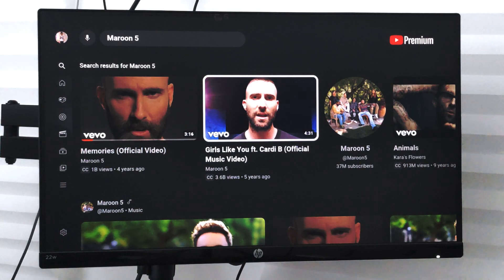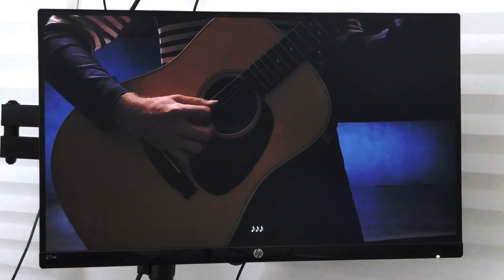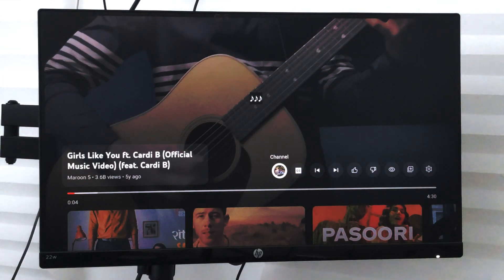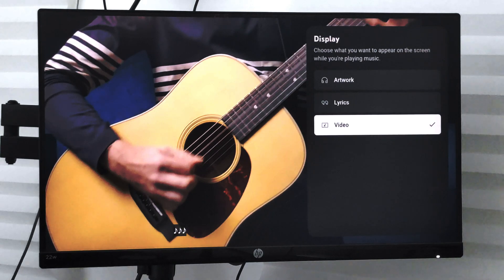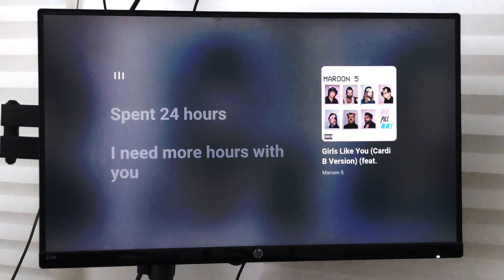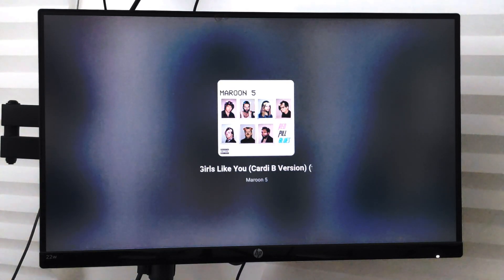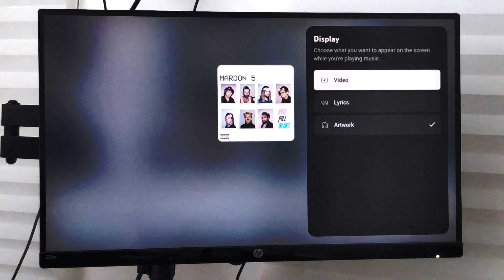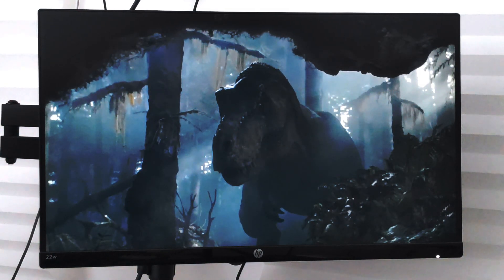How to Change the Music Video to Lyrics or Artwork in YouTube on TV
Learn how to change YouTube Music Video to Lyrics or Artist Artwork on Smart TV. You can choose the video playback to display the lyrics or artwork from the display settings within the video.

The lyrics and artwork option consume less data than the video display hence useful when running on low bandwidth.

The Display option is only available for Music video, all other videos do not have this Display option to configure.